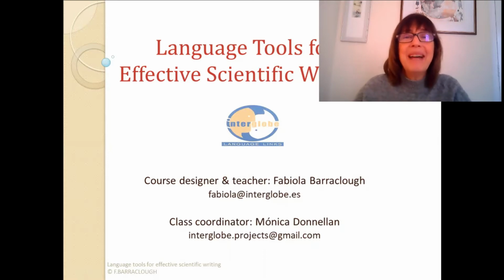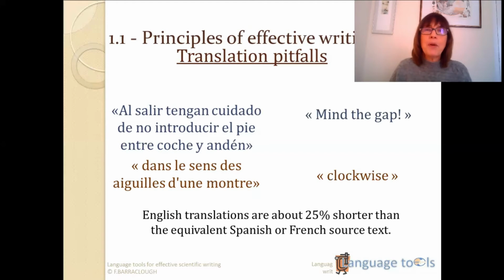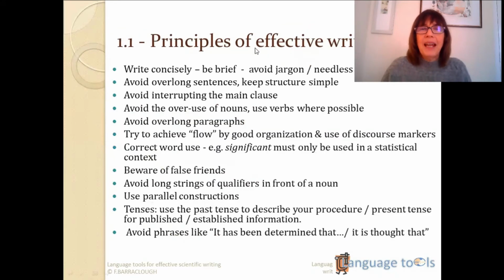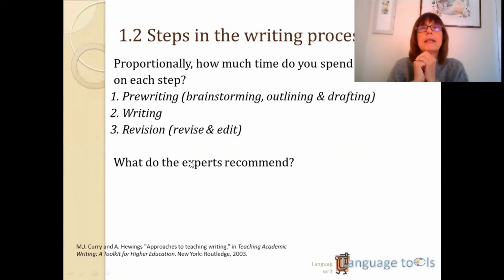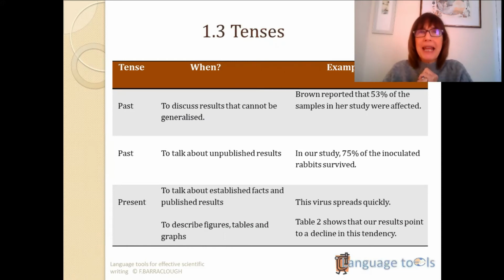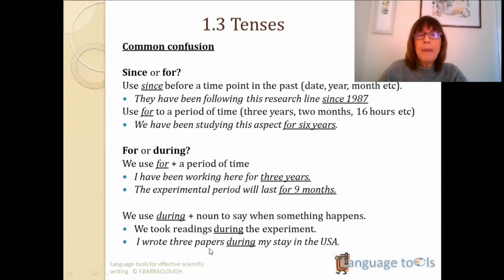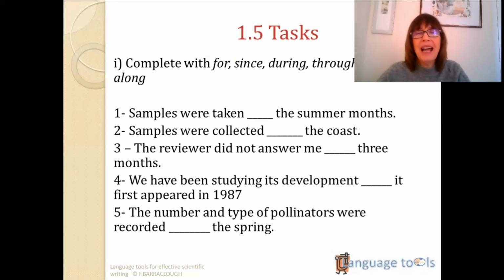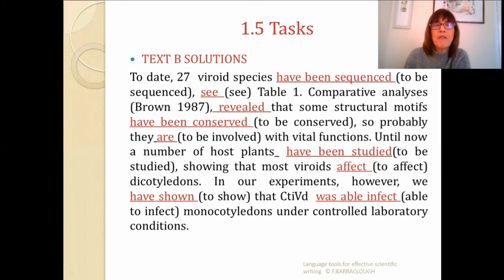Module 1 - Language Tools for Scientific Writing